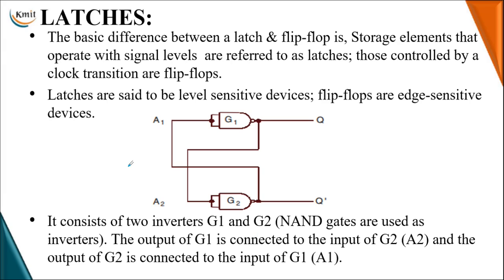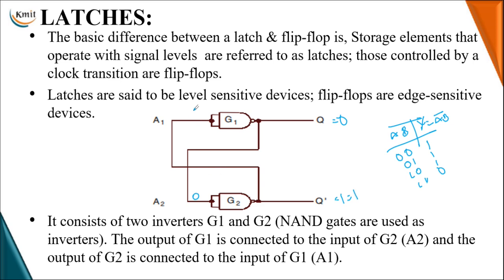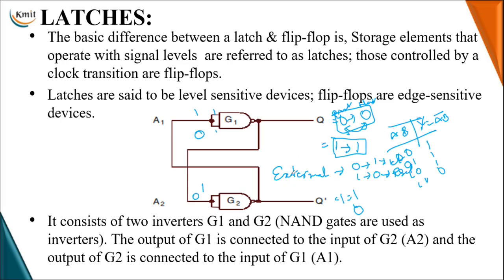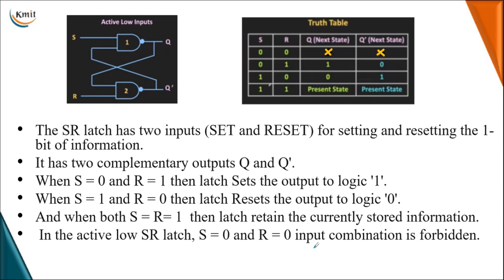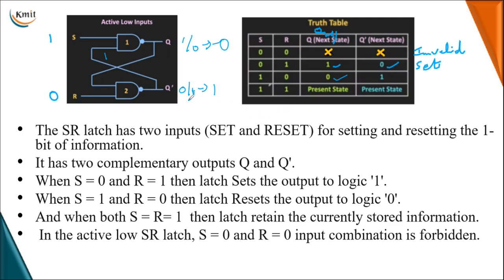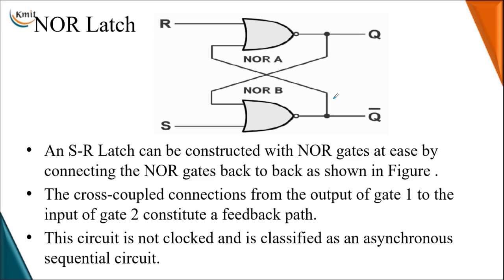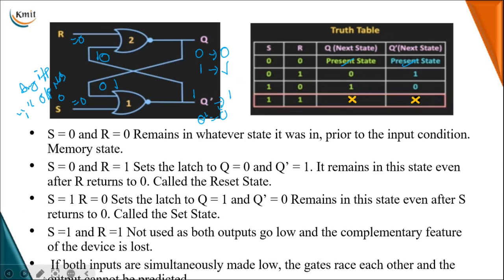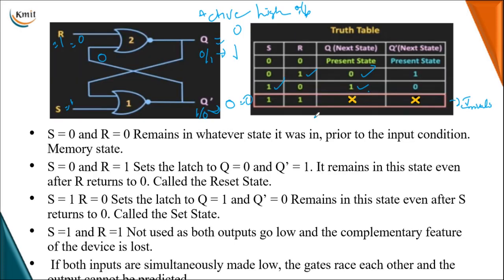UNIT - 4_LATCHES